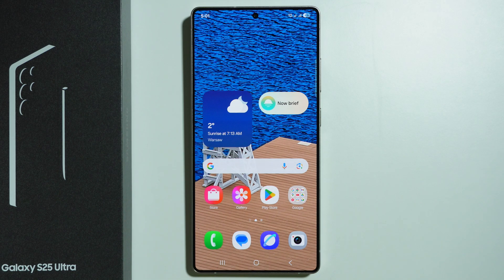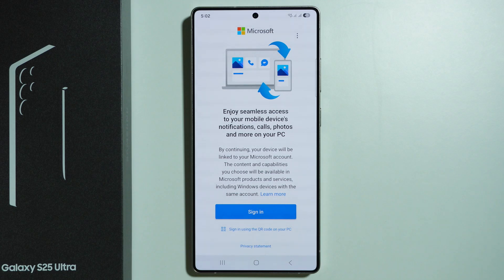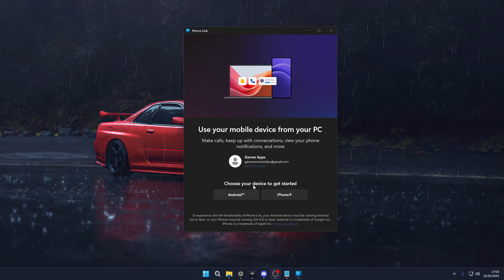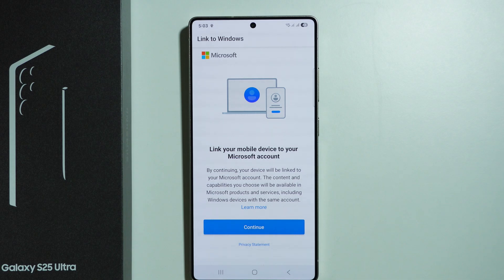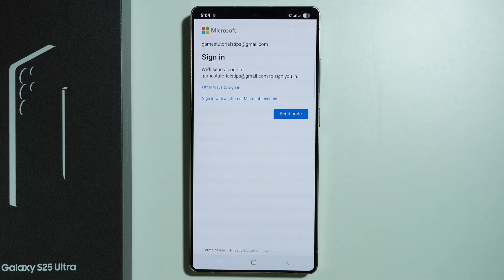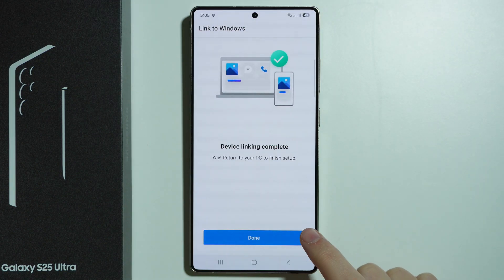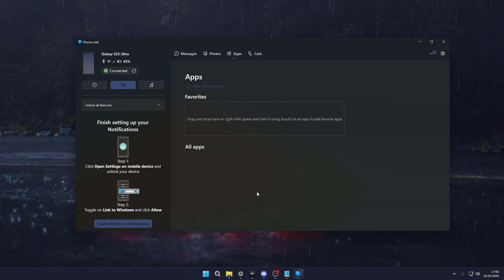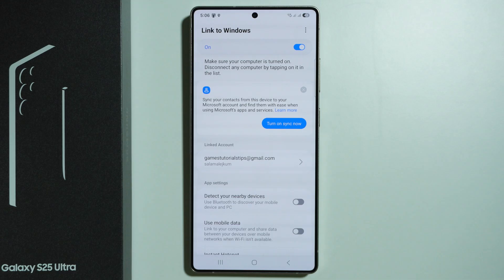Samsung Galaxy S25 Ultra: How to Link to Windows - Connect to Windows with Phone Link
Discover how to link your Samsung Galaxy S25 Ultra to a Windows PC using the Phone Link feature for seamless cross-device integration. This video demonstrates the setup process to sync notifications, messages, calls, and apps between your Galaxy S25 Ultra and Windows desktop or laptop. Learn to streamline workflows, share files effortlessly, and manage tasks across devices with Samsung’s Link to Windows (Phone Link) functionality. Ideal for professionals and multitaskers seeking enhanced productivity or unified control over their Samsung and Windows ecosystem.